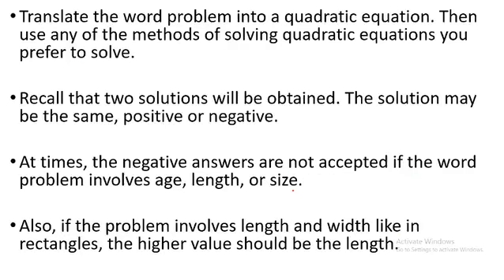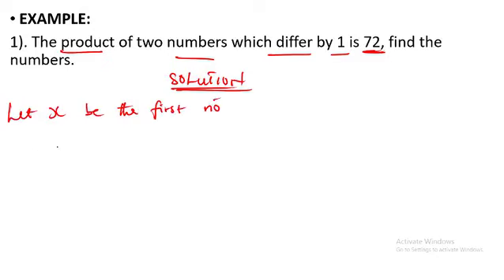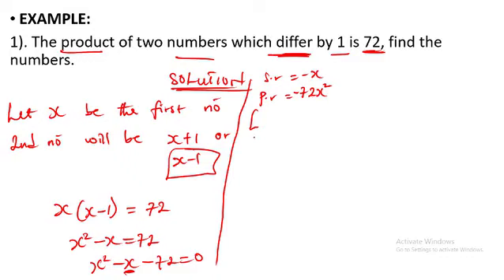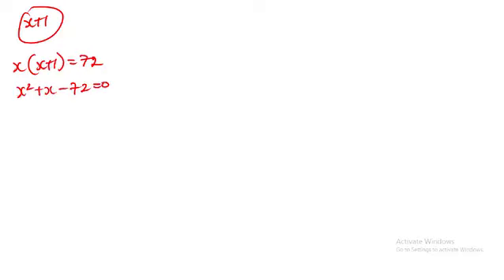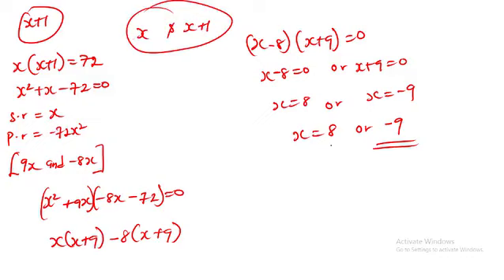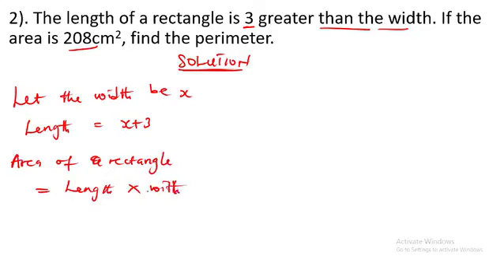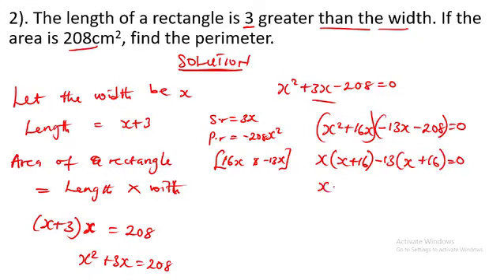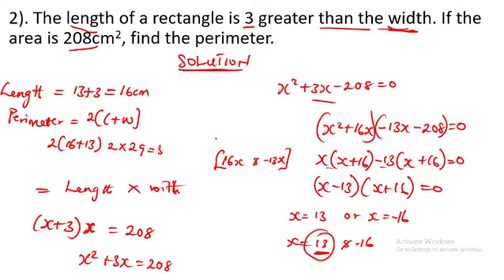Word Problems Leading To Quadratic Equation [SS 2 JAMB Tutorial, WAEC, NECO, Post-UTME, NABTEB]